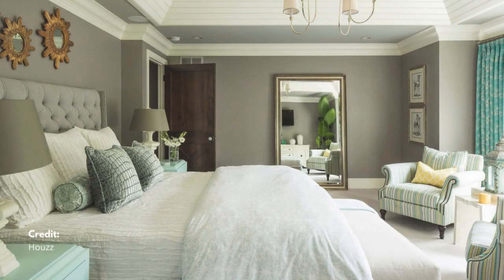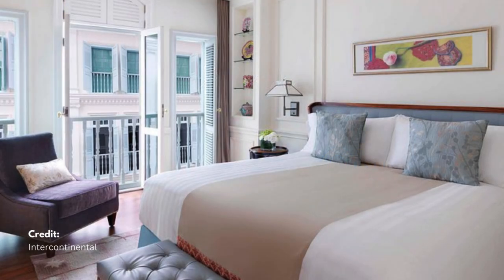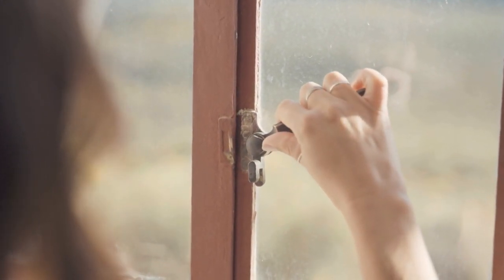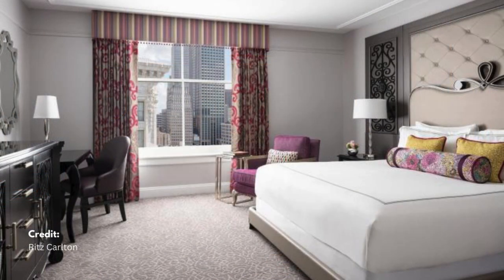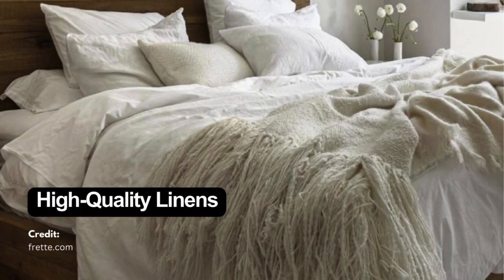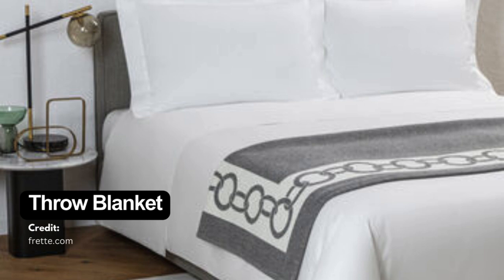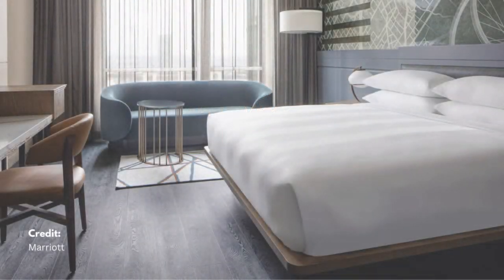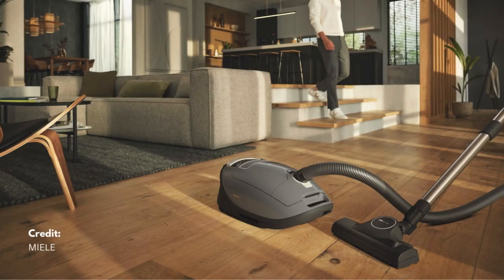How to Keep Your BEDROOM FRESH Daily | Luxury Hotel-Inspired Tips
Bring a touch of luxury into your home with hotel-inspired tips to keep your bedroom fresh and inviting every day. We’ll also cover some eco-friendly practices to maintain a clean and green space.